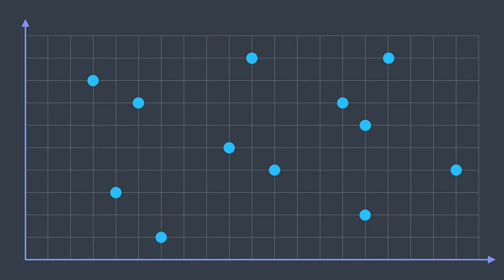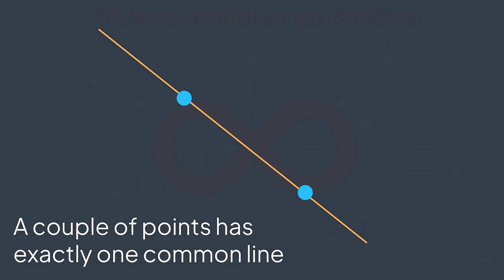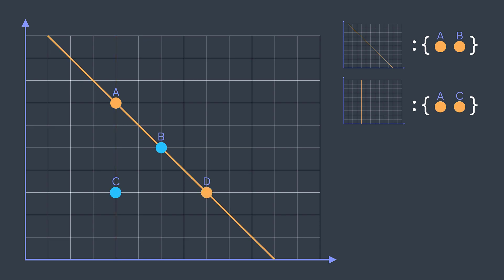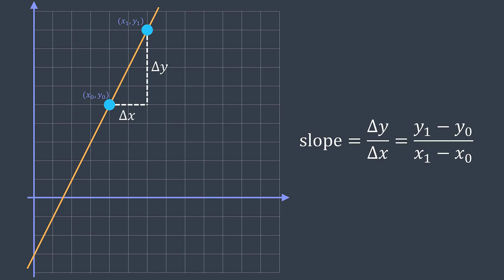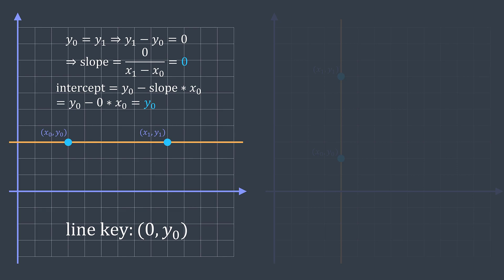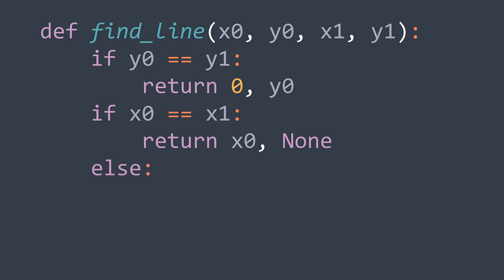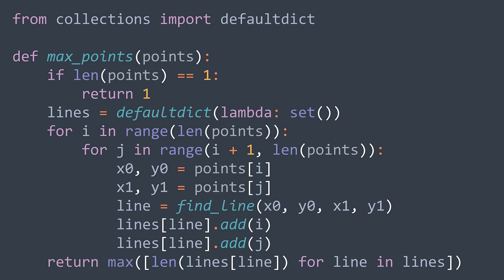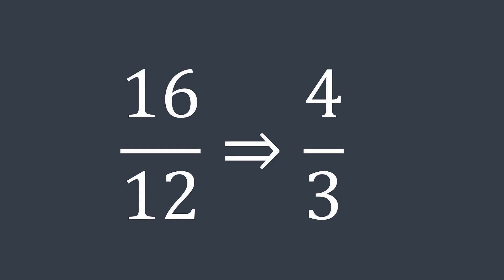Max points on a line problem (LeetCode #149) - Inside code